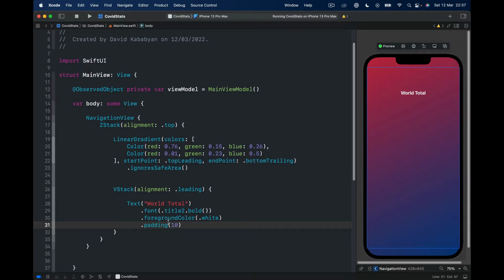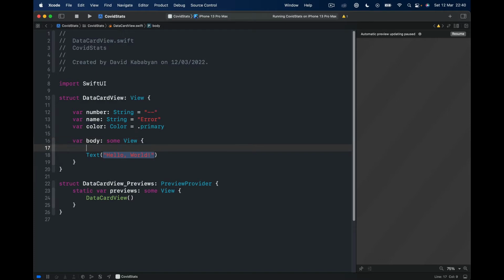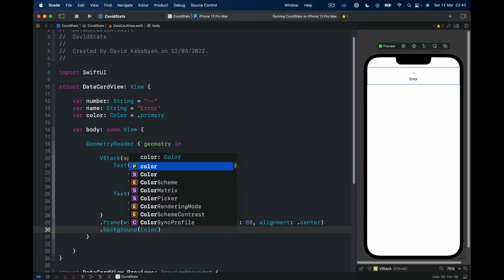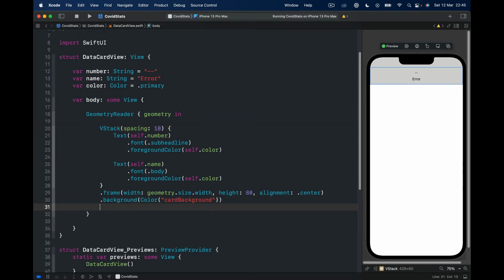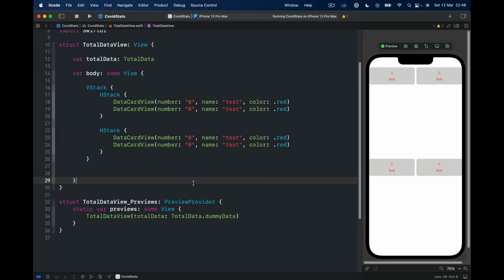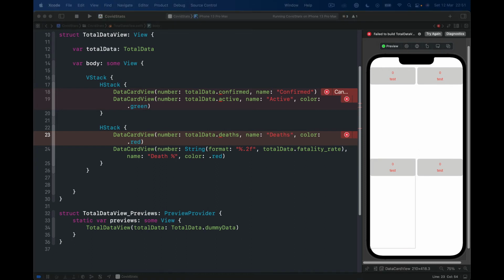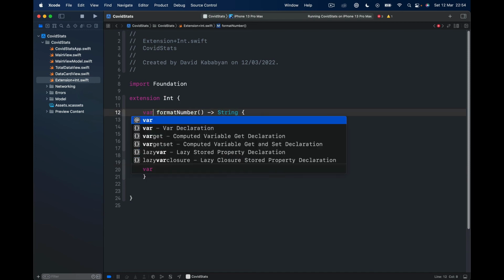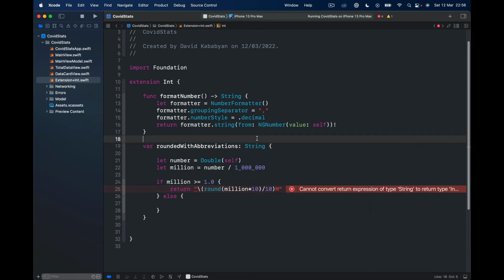Covid 19 Statistics App, MVVM SwiftUI, iOS 15 Part 6